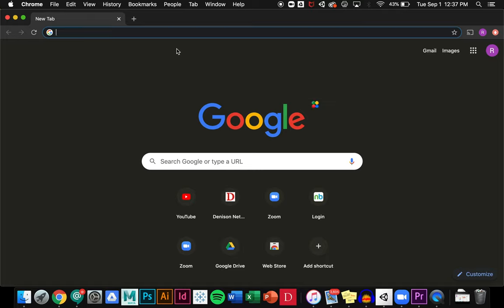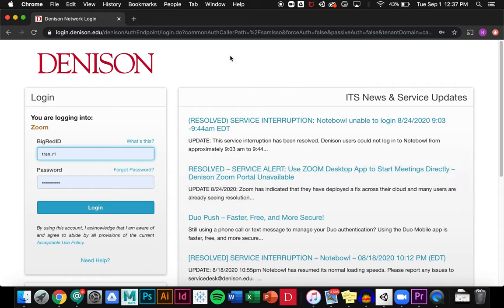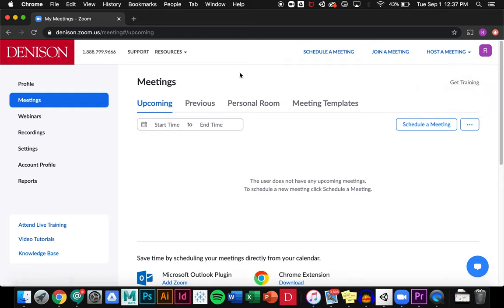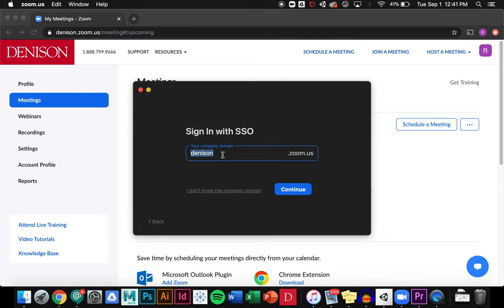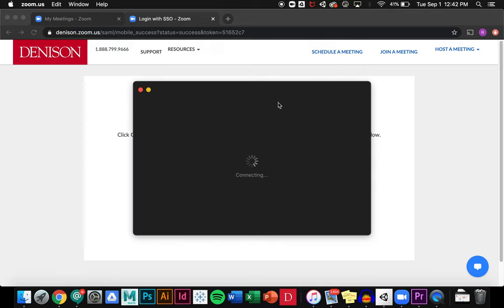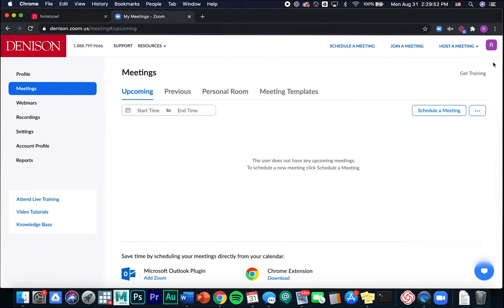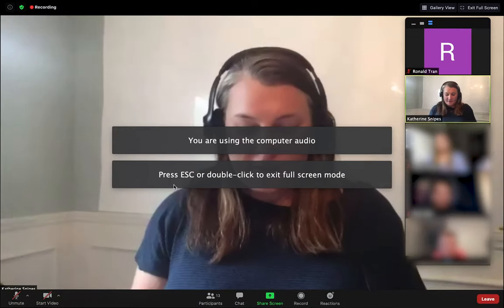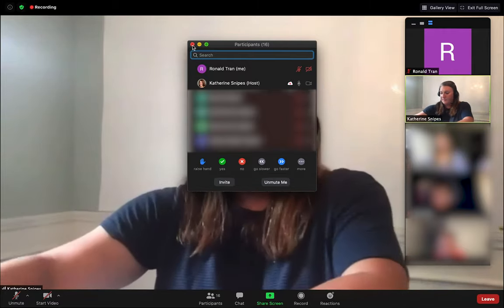Logging into Denison's Zoom Pro Account